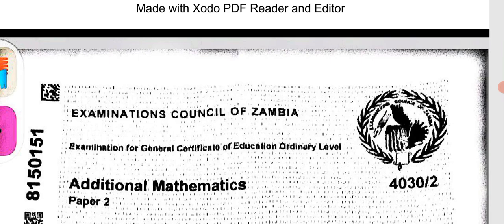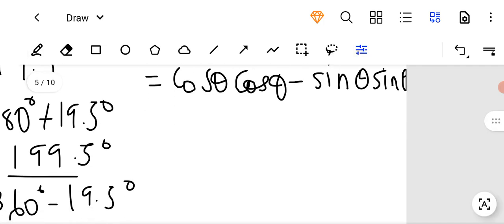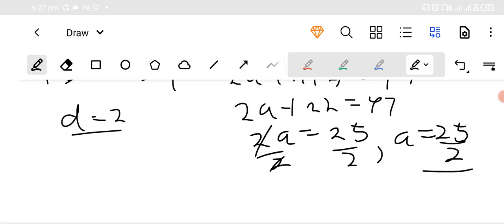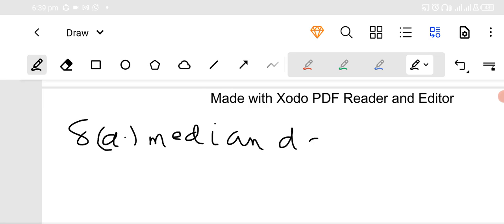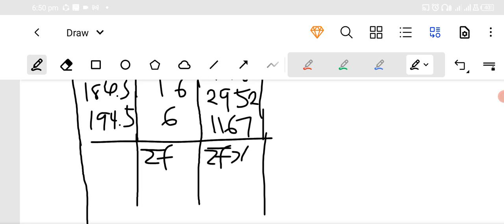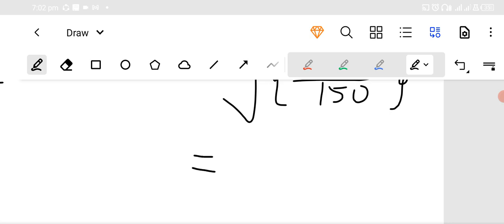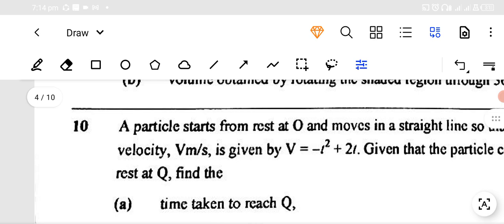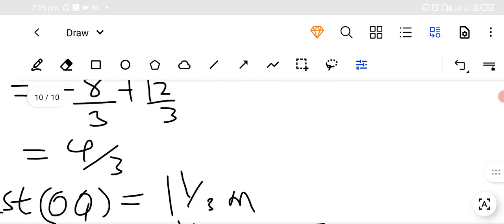Additional Mathematics:2024 Paper 2-GCE:Explained:Part 2.